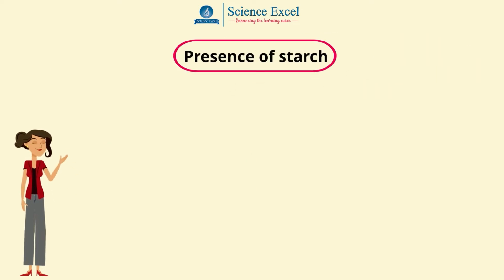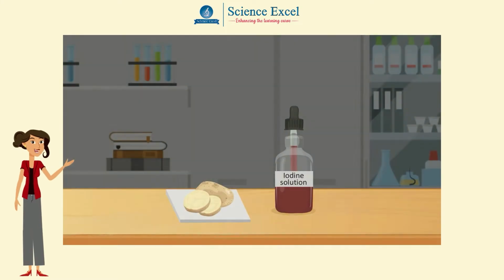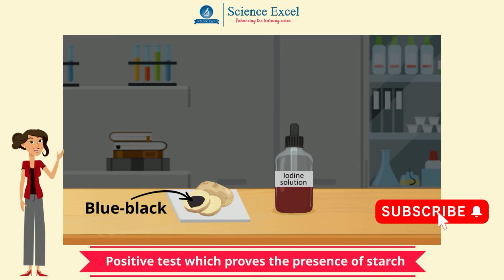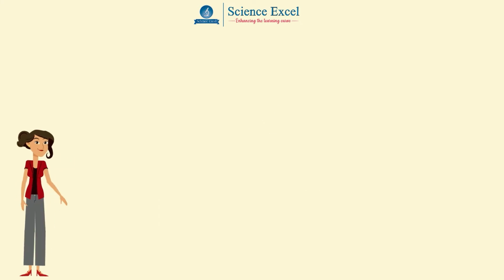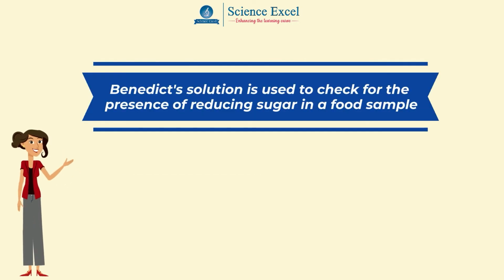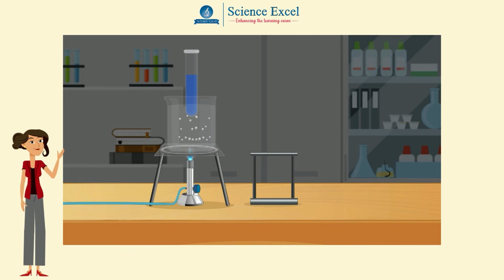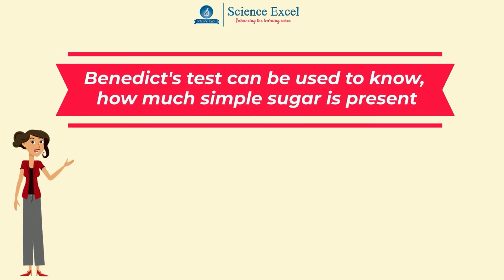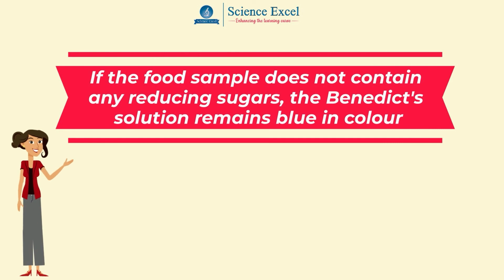Food tests : Starch & reducing sugars | Science Excel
We at Science excel present this tutorial which introduces Food tests : Starch & reducing sugars.
We appreciate your feedback and queries in the comments section.